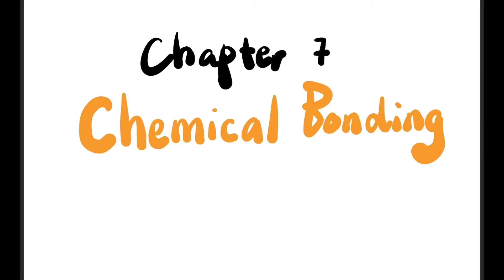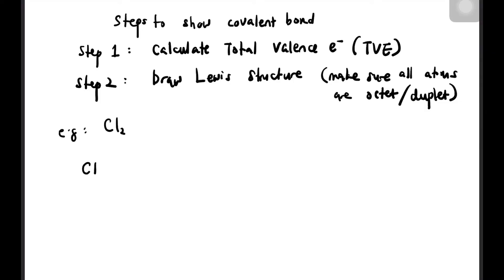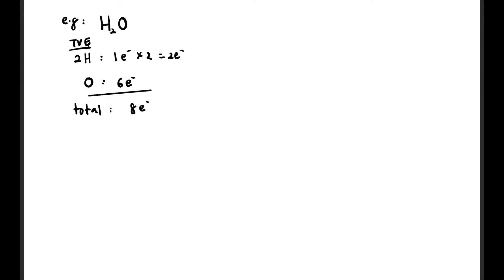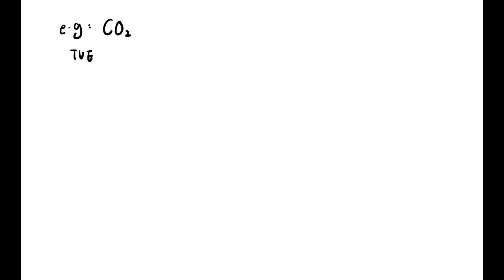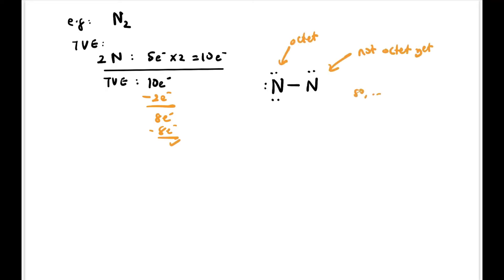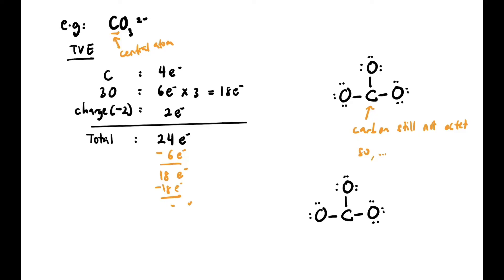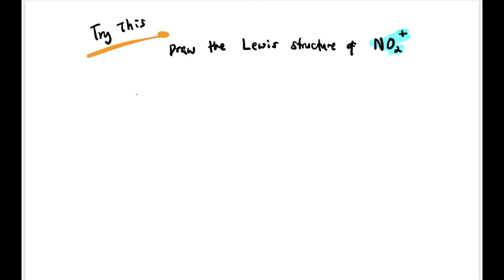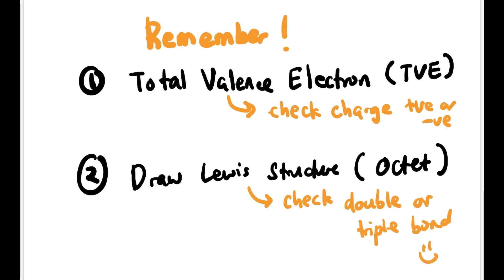Lewis Structure | Covalent Bond | SES Chapter 7.1 (Part II) | SDS Chapter 4.1 (Part II)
Chemistry Matriculation

SES DK014
Chapter 7: Chemical Bonding
7.1  Valence Electron and Lewis Structure (Part II)

SDS SK015
Chapter 4: Chemical Bonding
4.1 Lewis Structure (Part II)

0:00 Intro and Learning Outcomes
0:22 Sharing of Electrons to Form Covalent Bond

1:12 Steps to Show Covalent Bond
Example Cl2 (Single Bond)

2:25 Example H2O & NF3 (Single Bond)

4:00 Example CO2 (Double Bond)

4:52 Example N2 (Triple Bond)

5:55 Covalent Bond in Polyatomic Ions

8:08 Try This

9:18 Test Yourself

9:27 Recap

9:42 Outro

Join the Google Classroom to get the pdf version of the notes
Class Code: sjsefjm